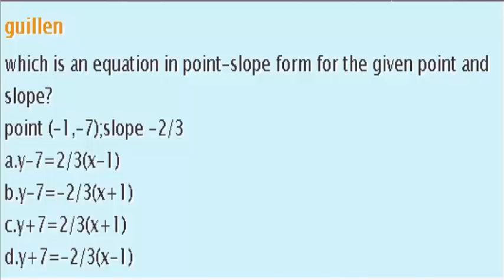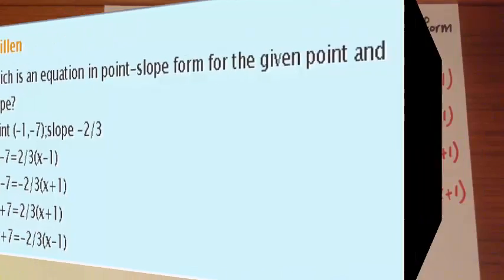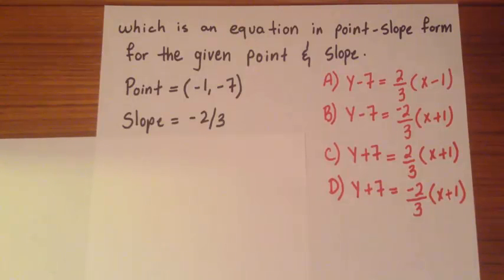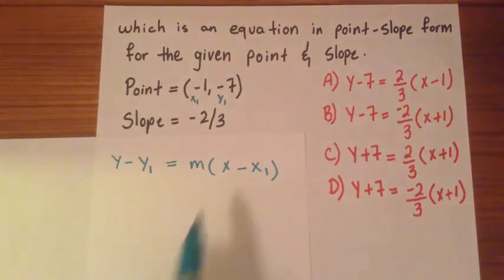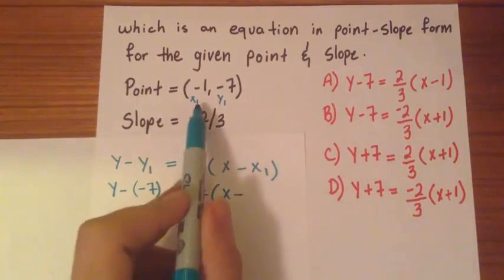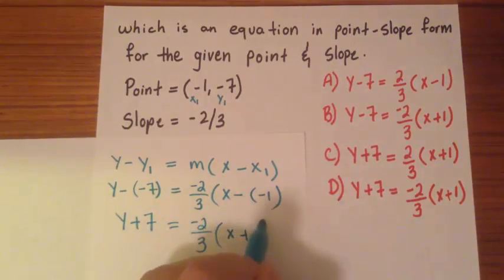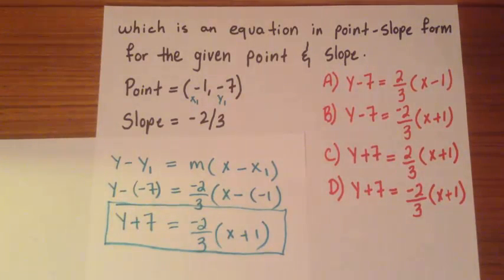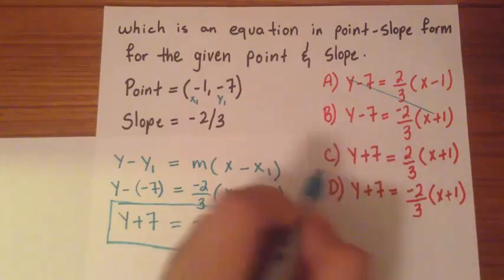Finding an equation in point-slope form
Here we are finding an equation in point-slope form using a point and slope